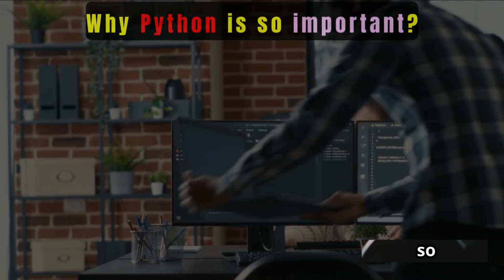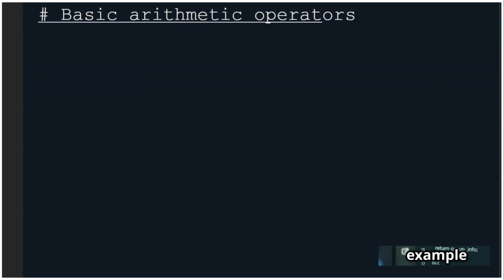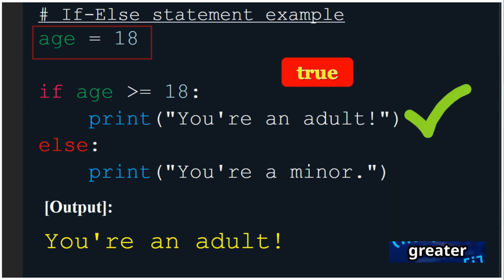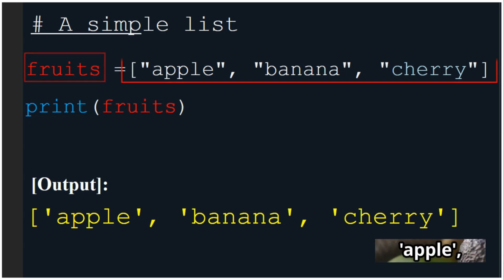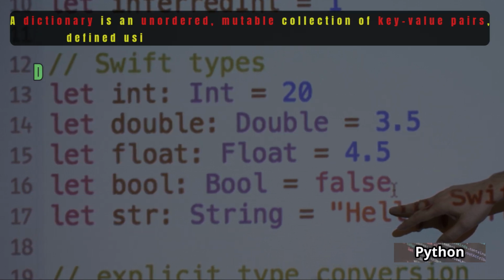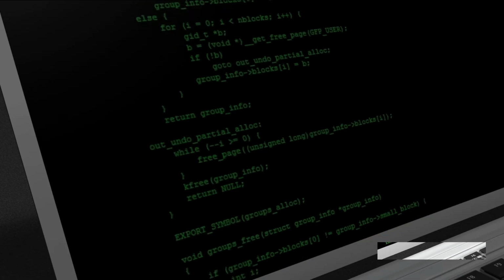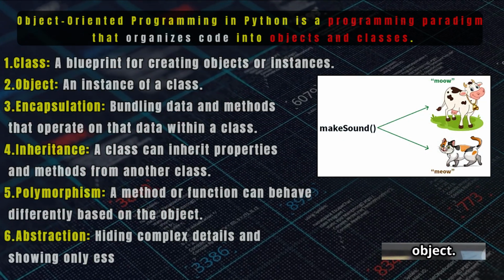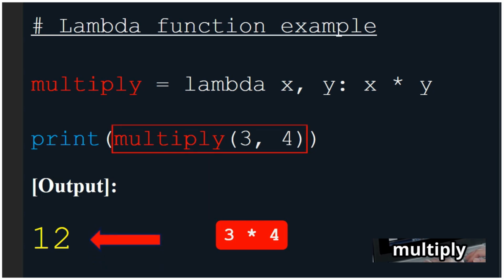Know Python in 15 Min | Learn Basics of Python Language